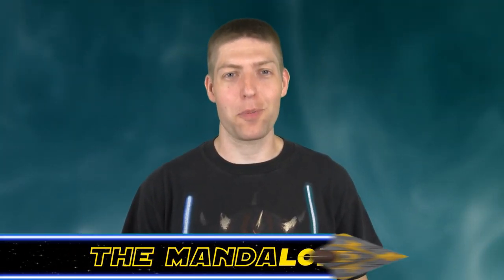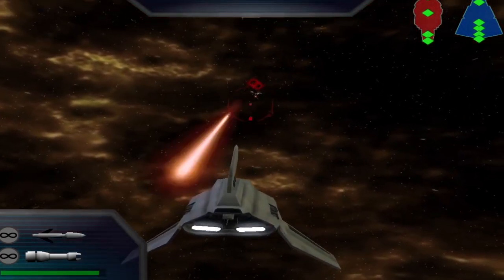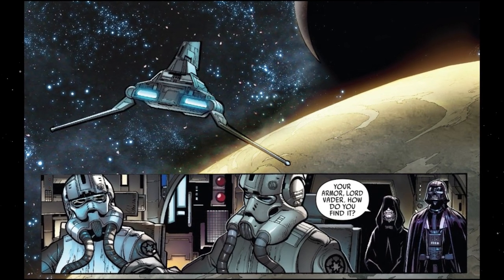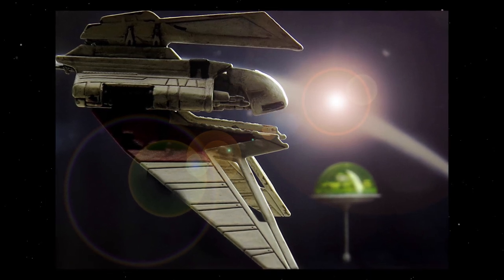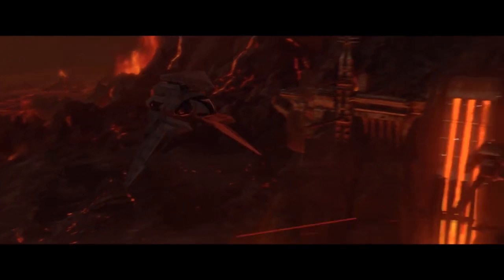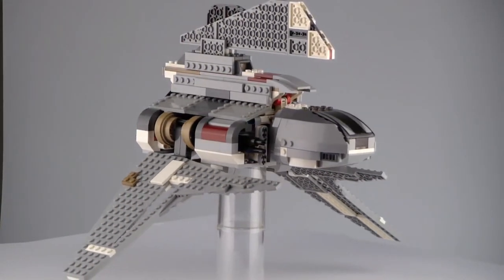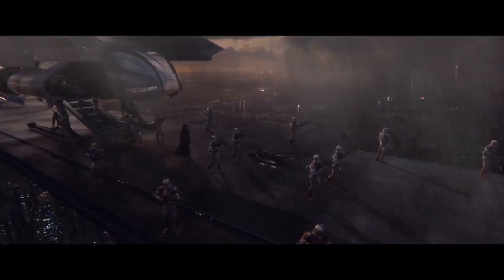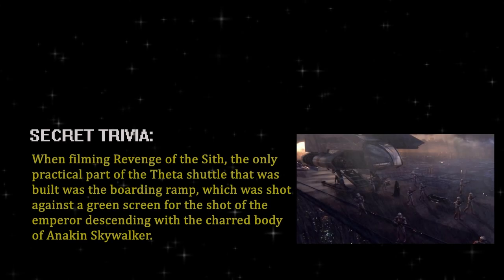TRIVIA/HISTORY of the Theta class T-2c Shuttle |Star Wars Hyperspace Database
Discover the origins and secret lore behind the Theta class T-2c Shuttle, on this episode of the Hyperspace Database!